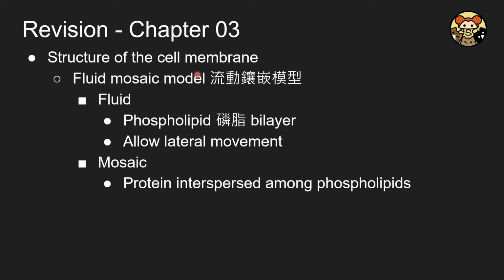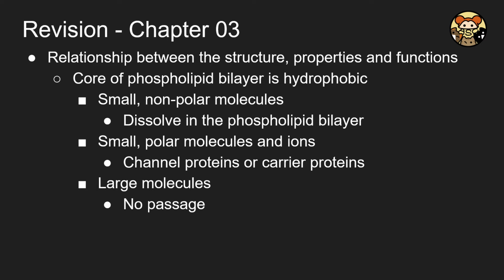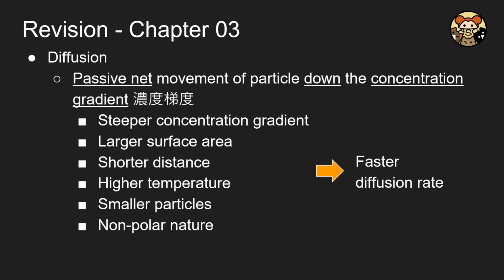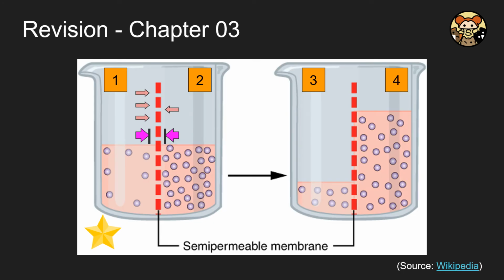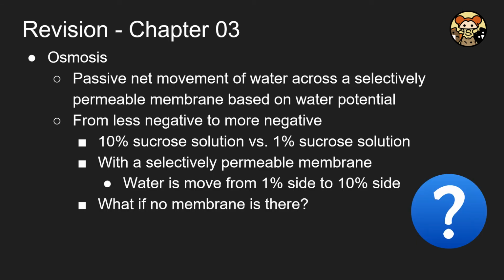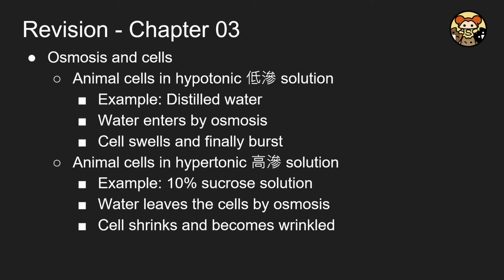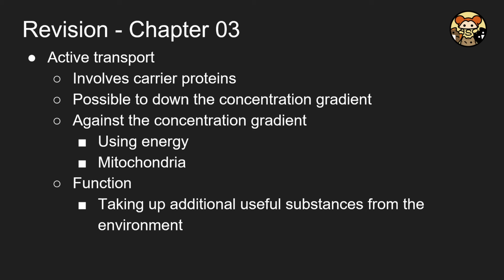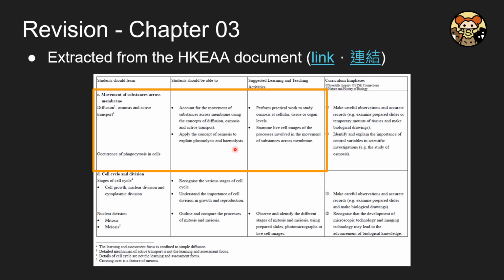［返學DSE］DSE BIOL Intensive Video 03 (English)